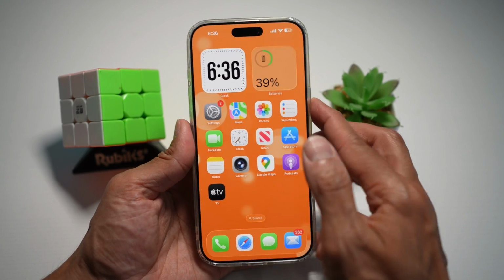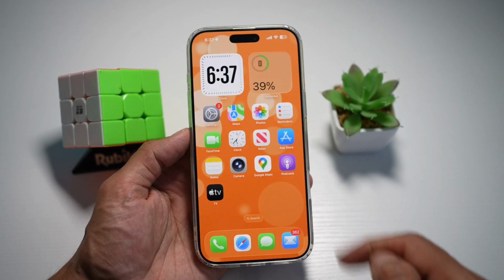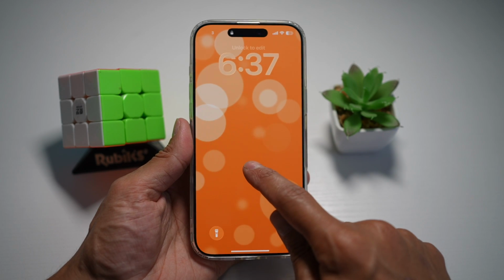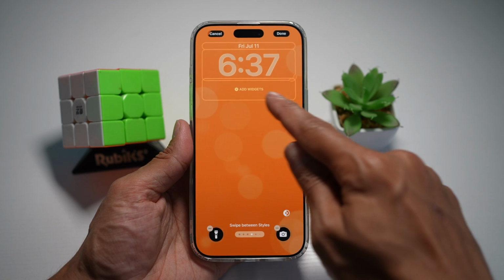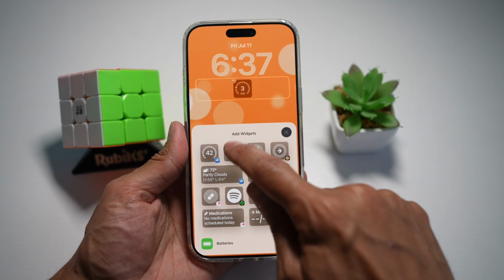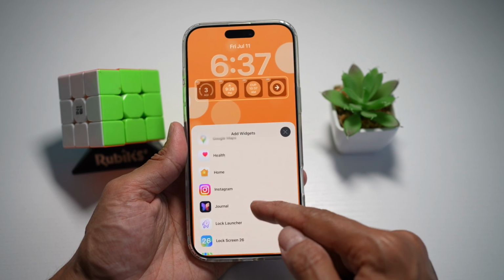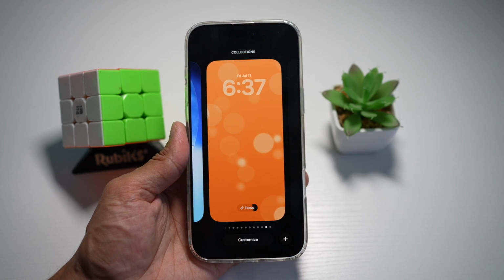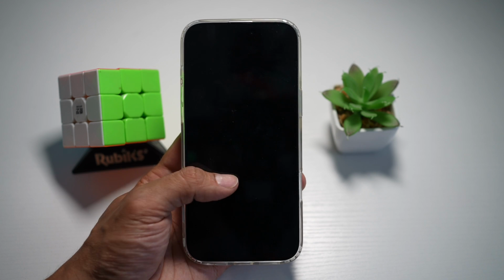How to Add Widgets to Your iPhone Lockscreen iOS 26 2025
00:00 Intro
00:10 Like or no Like
00:20 How to Add Widgets to Your iPhone Lockscreen iOS 26